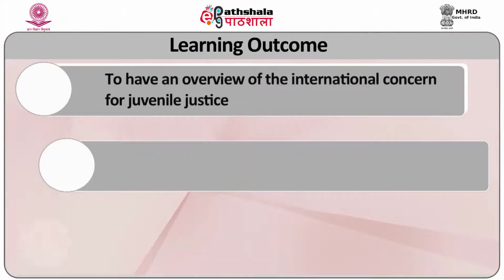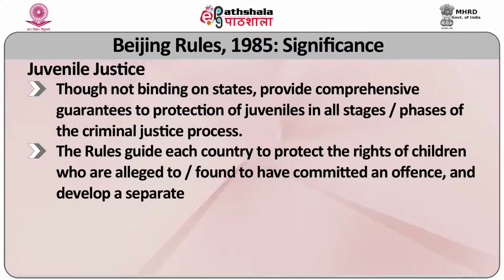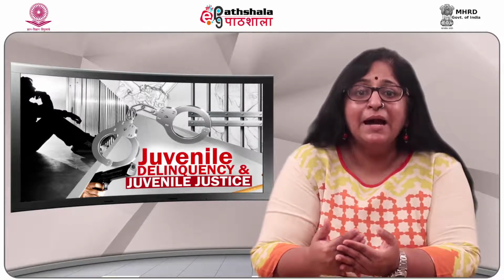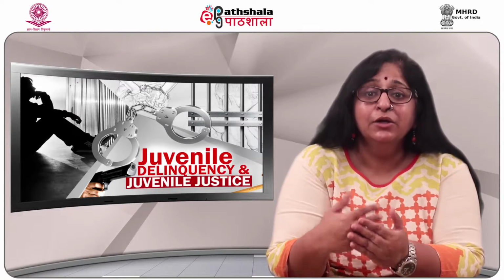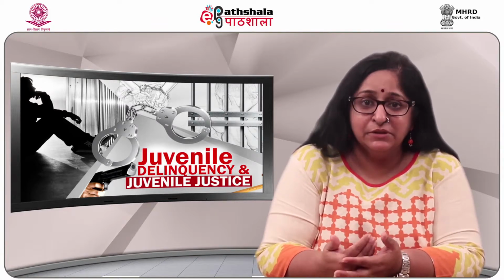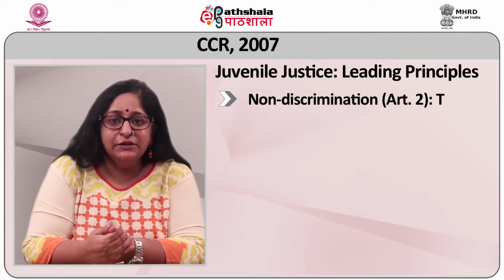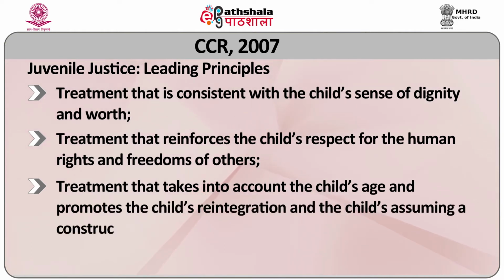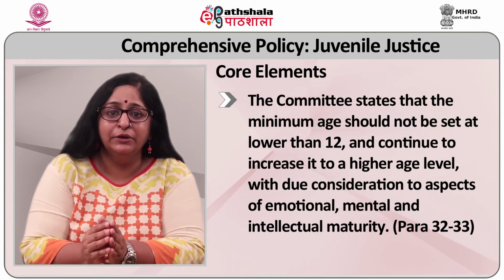Landmark International Developments on the Juvenile Justice System Part 1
Subject:Criminology
Paper: Juvenile Justice